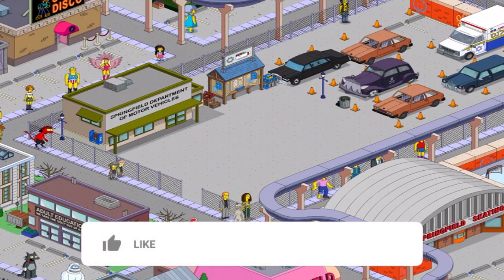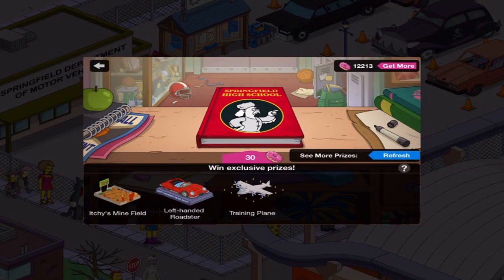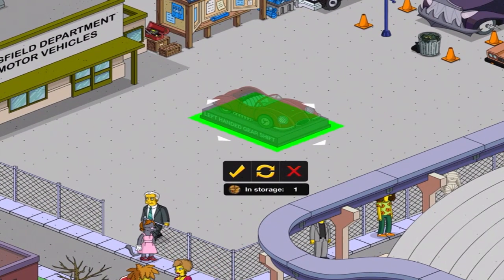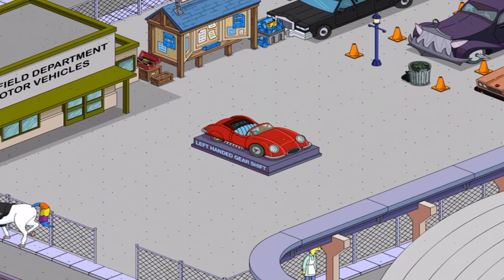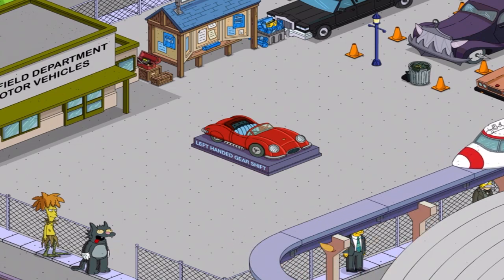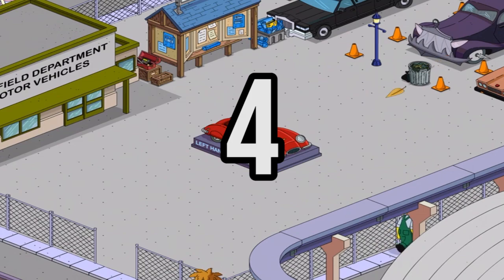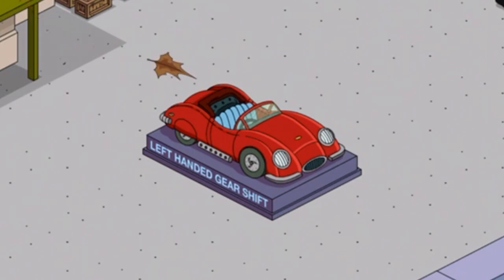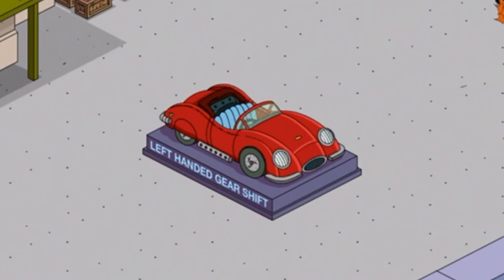The Simpsons: Tapped Out - Left-handed Roadster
Left-handed Roadster is available in the Yearbook Mystery box and I finally obtained it.